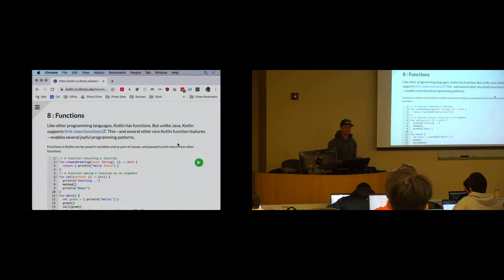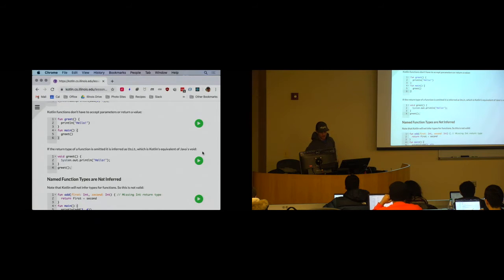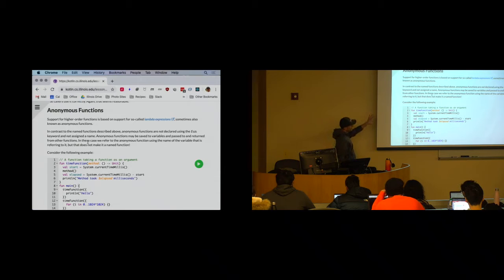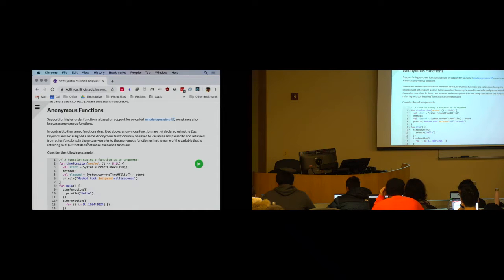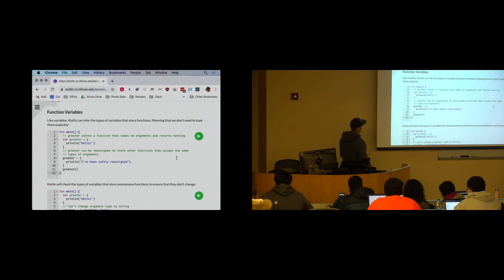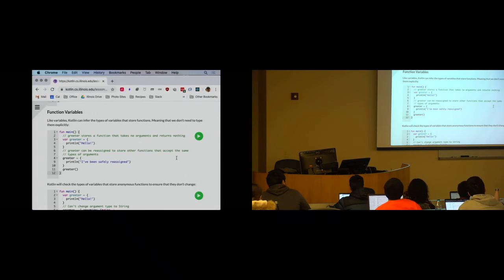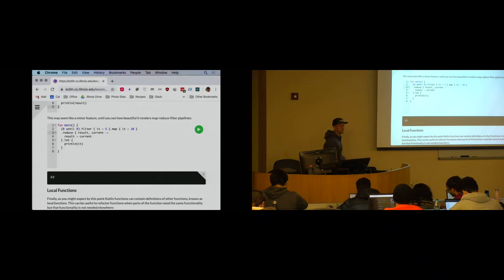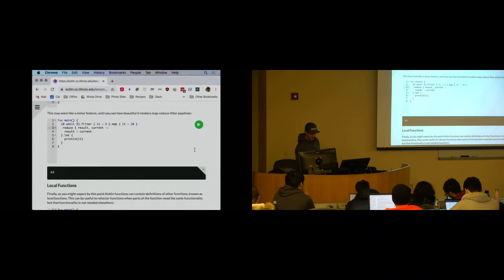Joyful Kotlin 2: Functions